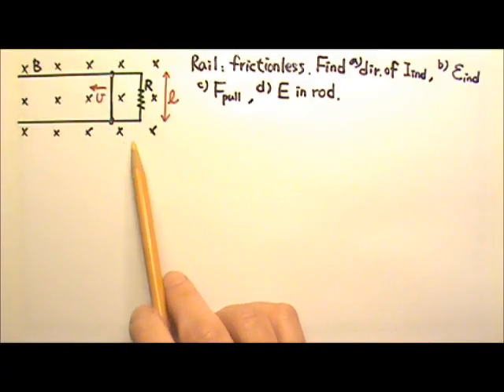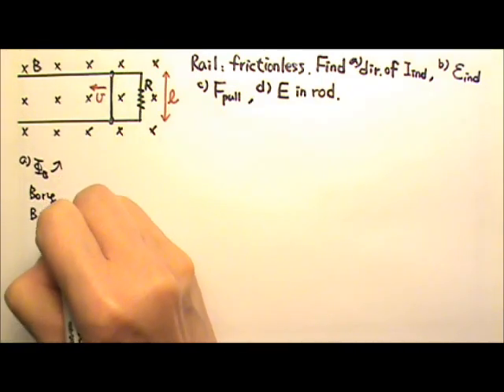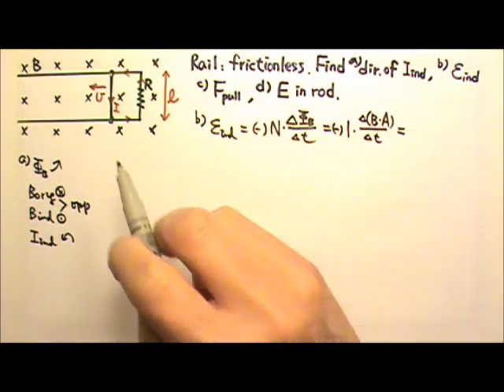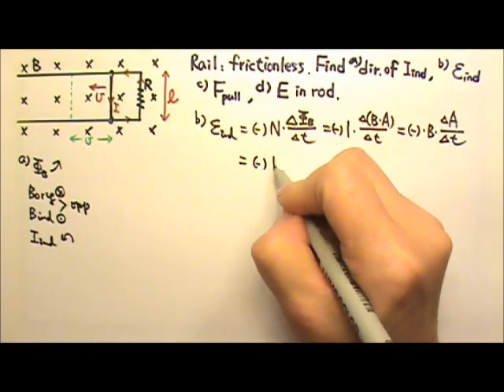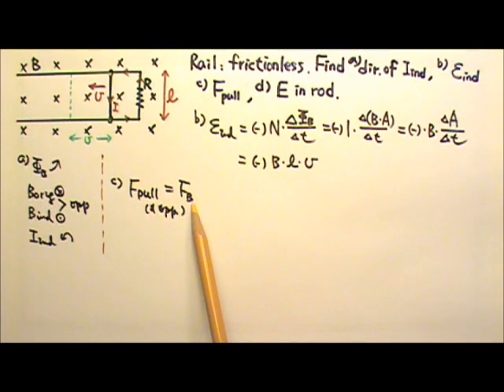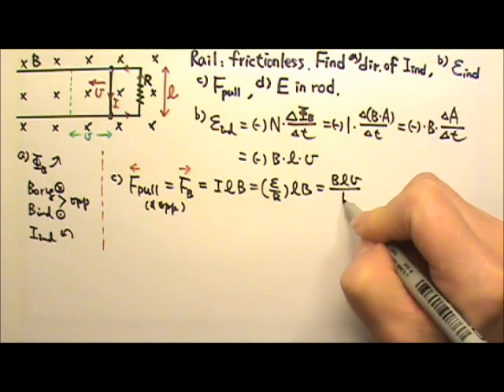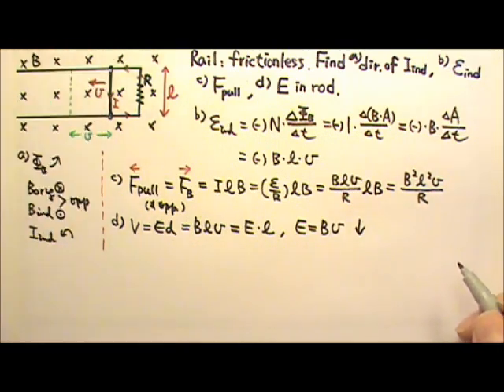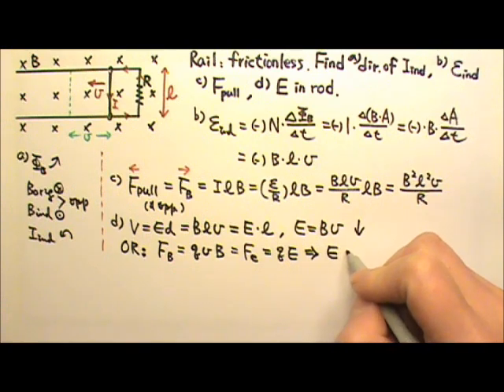AP Physics 2: Induction 8: Sliding Conducting Rod on Rail in Magnetic Field